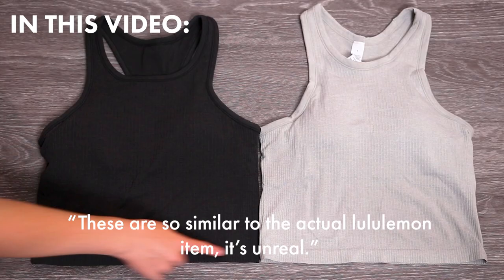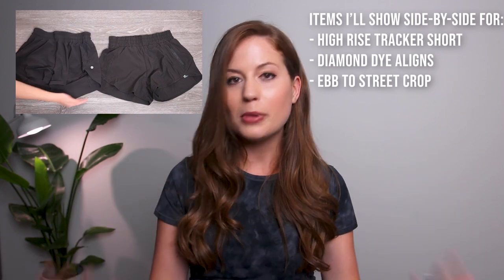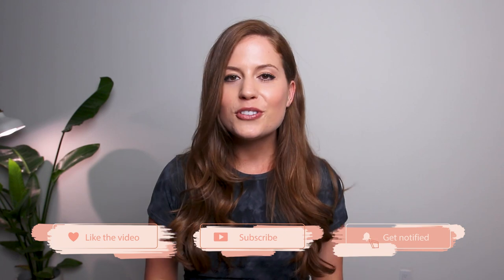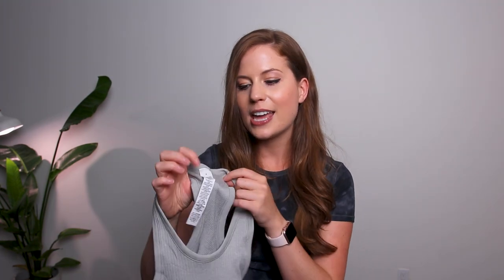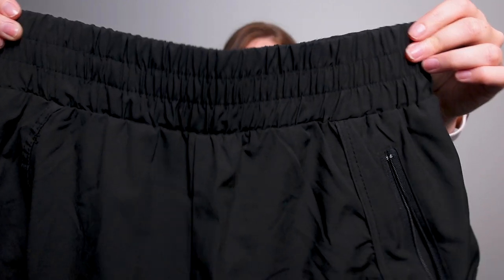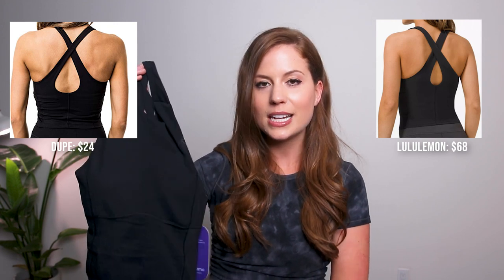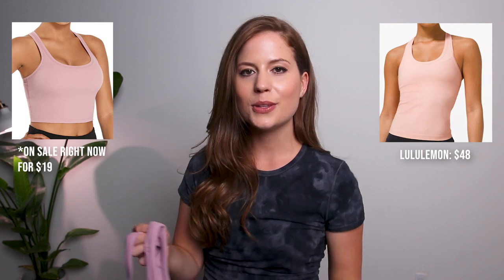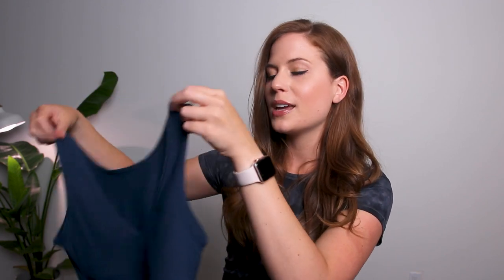Huge Amazon Activewear Try-On Haul 2021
It's time for another huge Amazon activewear try on haul (2021 edition) that is filled with some amazing finds!

I tried to find items that are not as well-known and that I was so excited to find since I haven't seen others find them before!

I am blown away by the quality of these amazon activewear items.

TIME STAMPS FOR EACH LULULEMON ITEM (click time to skip ahead):
- ebb to street crop top: 02:42
- track that high rise shorts: 04:31
- key to balance tank top: 05:57
- like a cloud longline bra: 07:01
- diamond dye align leggings: 08:29
- cool racerback tank (crop): 10:54
- power pivot tank: 11:55
- align joggers: 13:15
- ebb to street tank top: 14:58
- my must-buys: 16:31

ITEMS MENTIONED IN THIS VIDEO & LINKS:
my normal size is SIZE 6; size 4 in align leggings

*NOTE: these are the sizes that fit me best. some of these are different sizes than mentioned in the video

- ebb to street crop top (size 4)
- track that high rise shorts (medium)
- key to balance tank top (medium)
- like a cloud longline bra (small)
- diamond dye align leggings (small)
- cool racerback tank crop (medium)
- power pivot tank (size 6)
- align joggers (small)
- ebb to street tank top (medium)

MY MEASUREMENTS:

Height: 5’10”
Waist: 28 inches
Hips: 37 inches